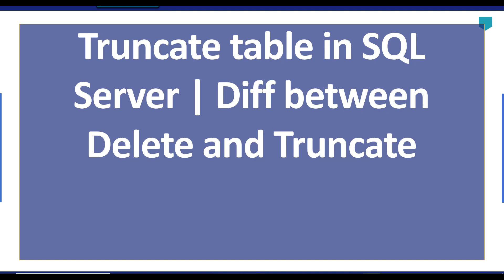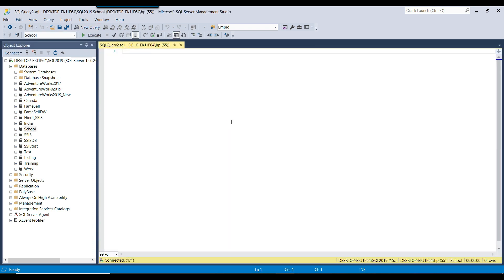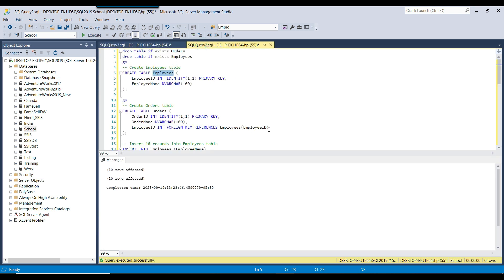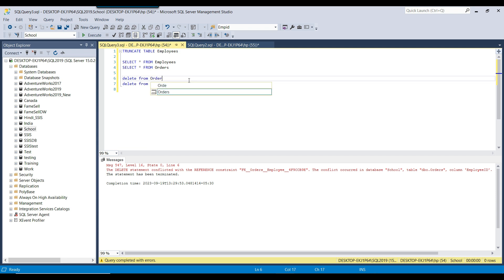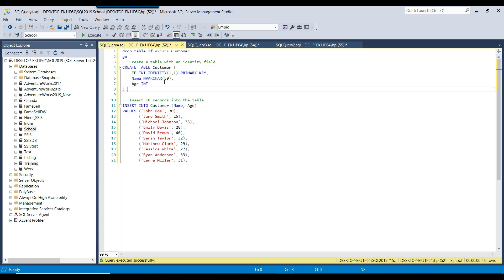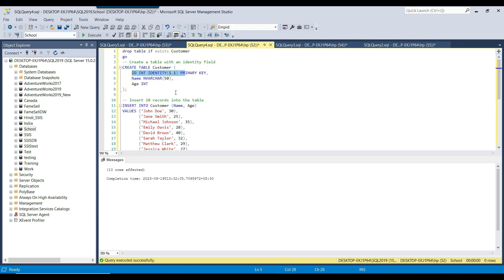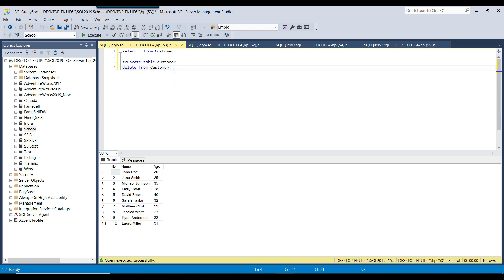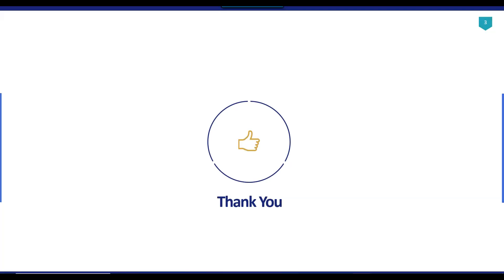57 Truncate table in sql server | Difference between delete and truncate command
truncate table in sql server | difference between delete and truncate

truncate table in sql server
What is TRUNCATE table in SQL Server?
What is difference between TRUNCATE and DELETE?
difference between delete and truncate
What is the difference between remove DELETE and TRUNCATE in SQL?